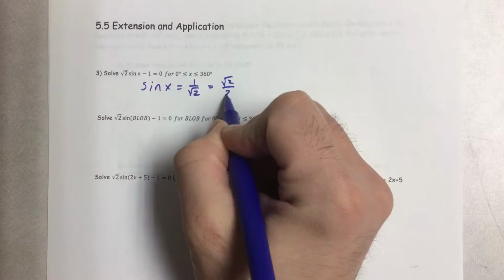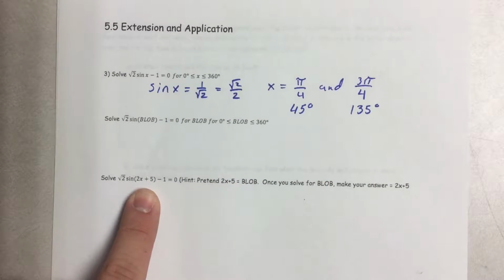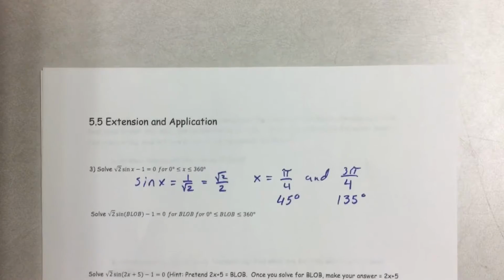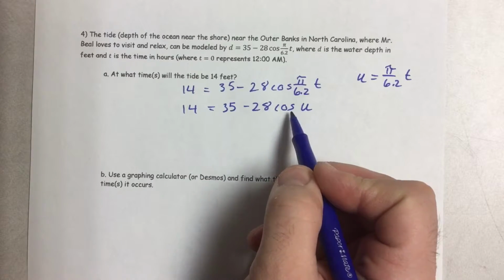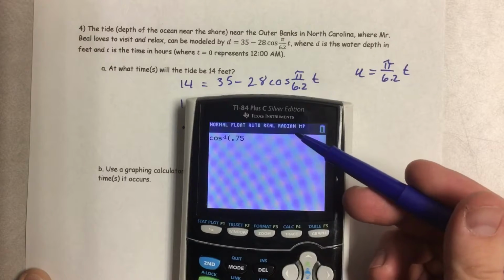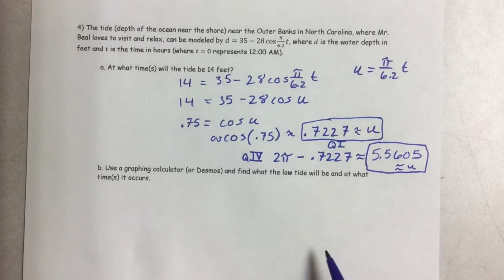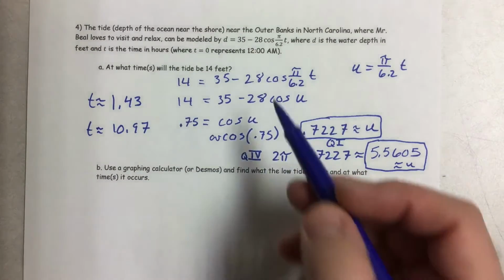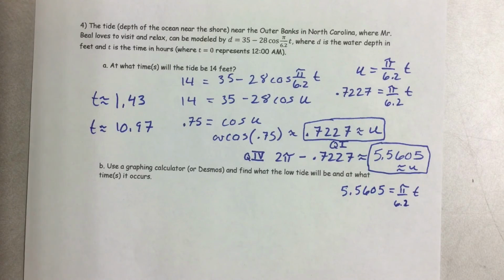5.5 Application and Extension: Solving Trig Equations